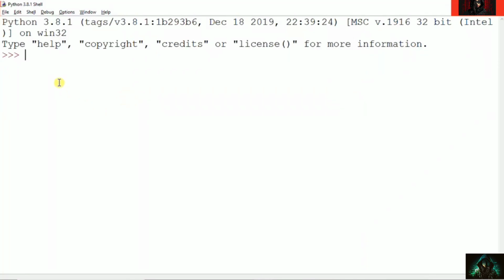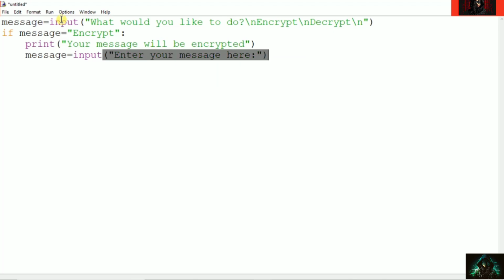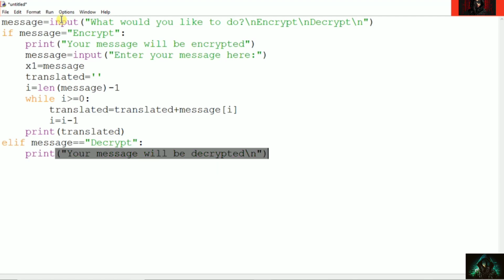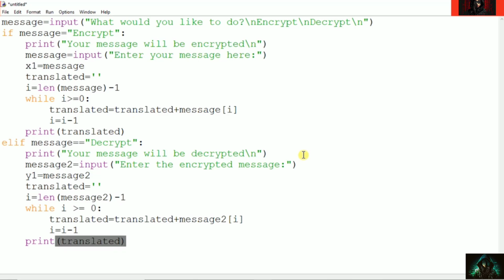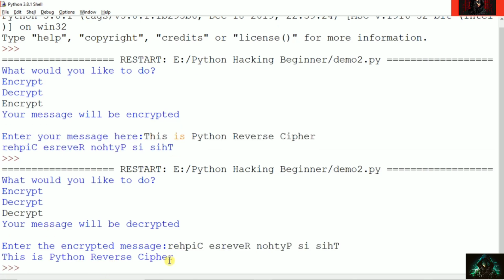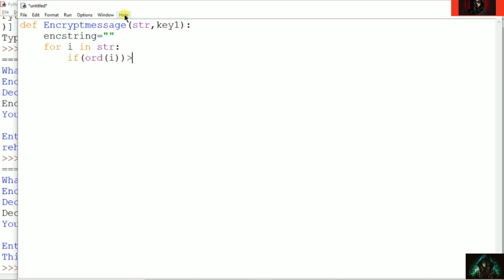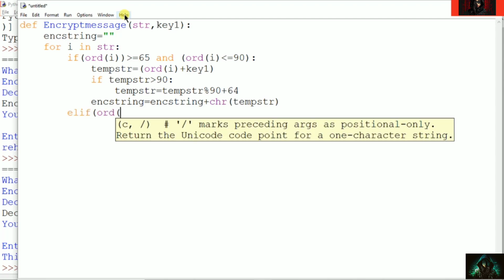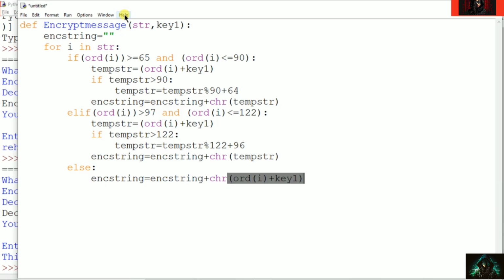#3 Length function in python of Ethical hacking🎭👨‍💻👨‍💻🎭!Full Ethical Hacking course!